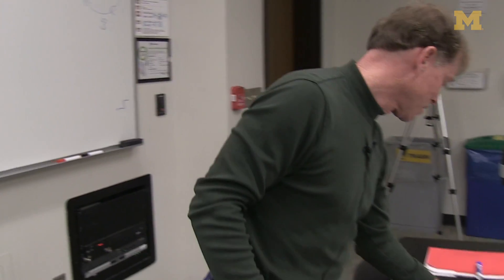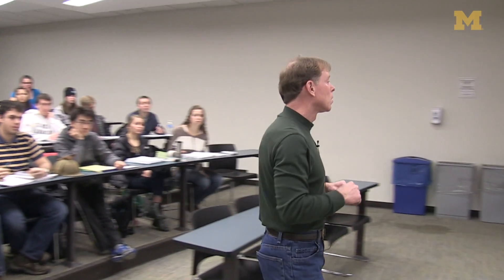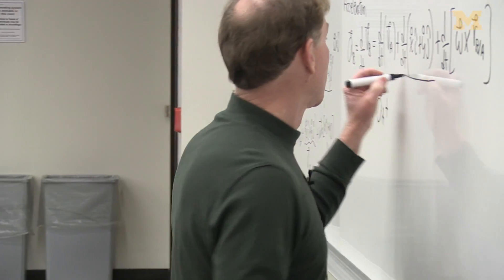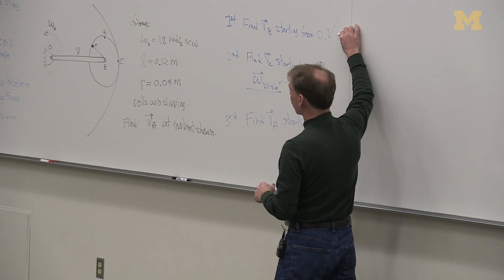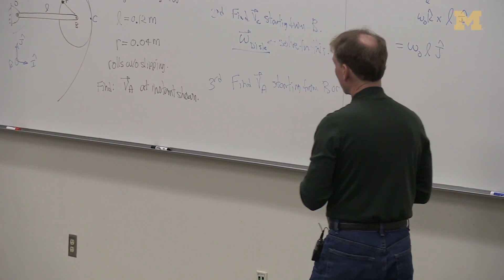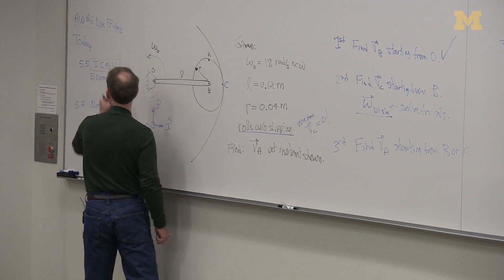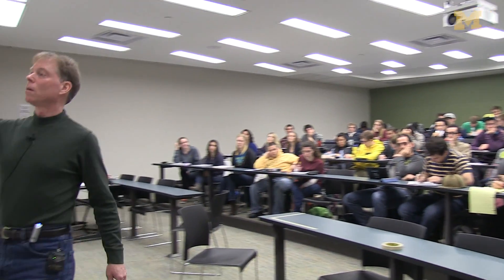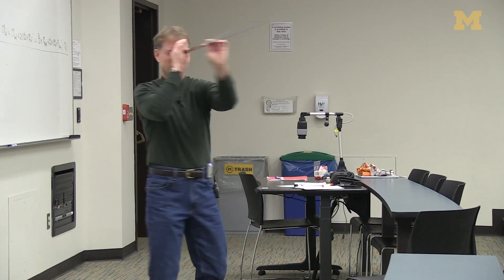How to Use Active Learning: Noel Perkins (Part 2 of 2)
In Part 2 of this 2 Part series, Noel Perkins, Arthur F. Thurnau Professor in Mechanical Engineering at the University of Michigan, discusses how professors can incorporate 4 simple active learning tools into their classrooms to improve student engagement.